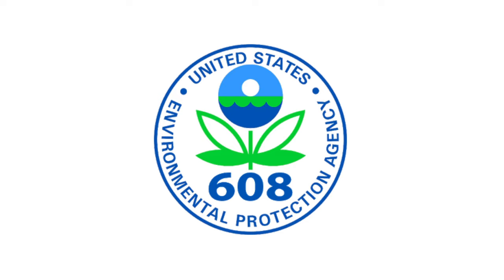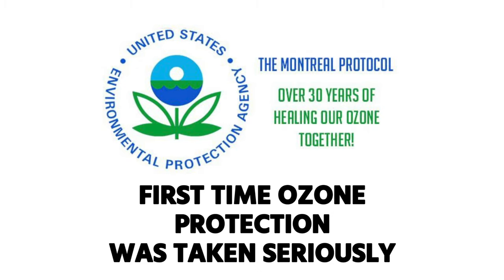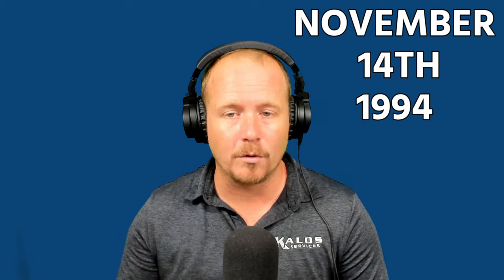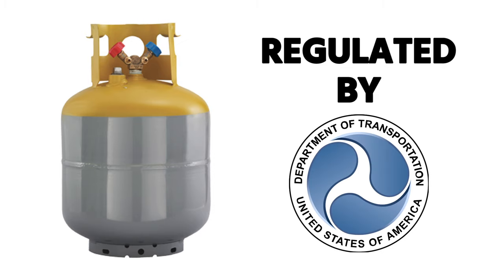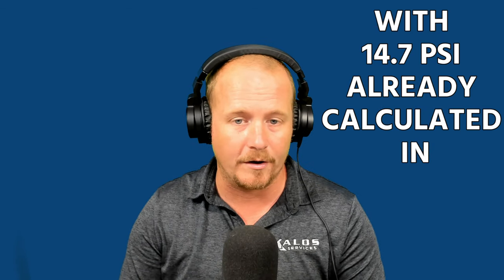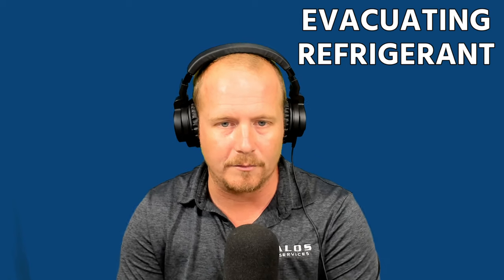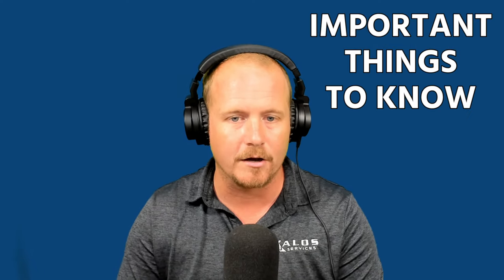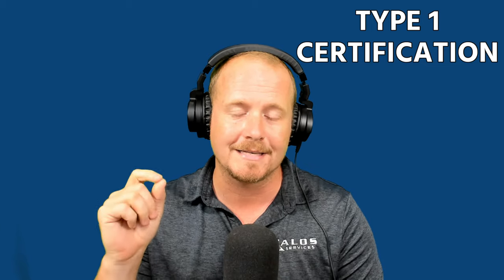EPA 608 Core Prep - Part 2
In Part 2 of the EPA 608 Prep series Bryan talks some of the most important dates in the EPA 608 history, PSI, the use of refrigerant recovery cylinders and much more!